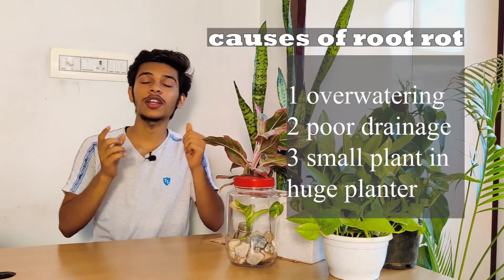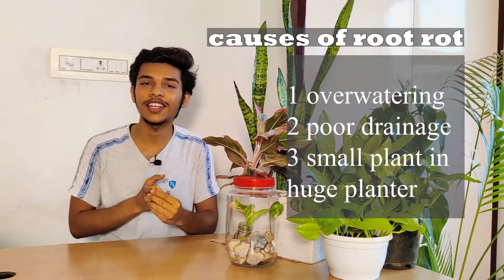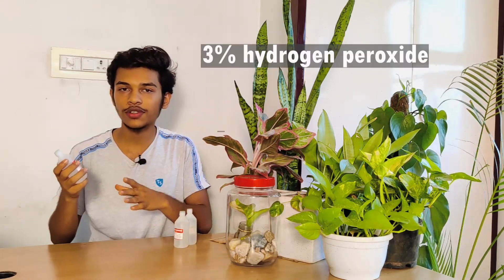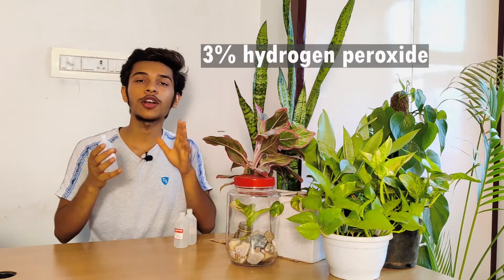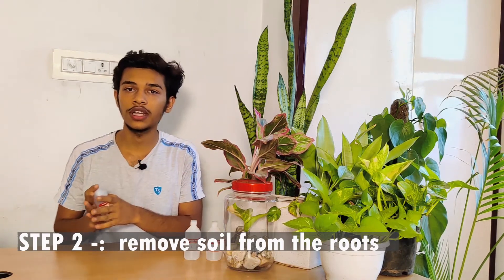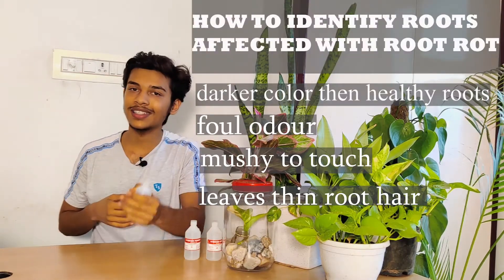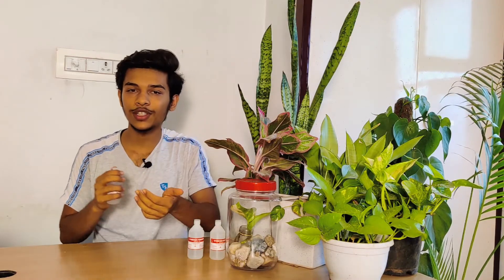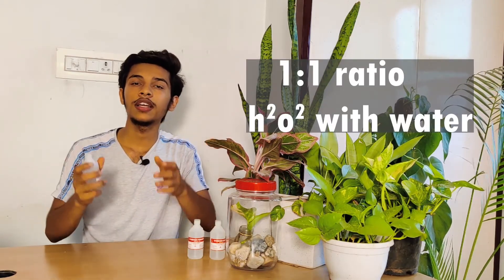ROOT ROT : how to treat and prevent root rot | using hydrogen peroxide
hey there !!

Root rot is a common problem that occurs in indoor plants. It can be caused by overwatering, underwatering, or making silly mistakes like putting rocks in the bottom of your pot (oops). But no worries, it's treatable and in this video I'll show you how to identify and treat root rot.

this video will help you with treating your affected plant

ROOT ROT 101

step 1 buy hydrogen peroide

step 2 remove soil from the roots of the plant and wash the roots

step 3 by now you will be able to see the darker colored mushy roots
these one are affected with root rot

step 4 cut the affected roots from the root ball wath  sterlized scissor

step 5 make a solution of 3 % hydrogen peroxide and water of 1:1 ratio
dip the roots in the solution for 5 to 10 mins